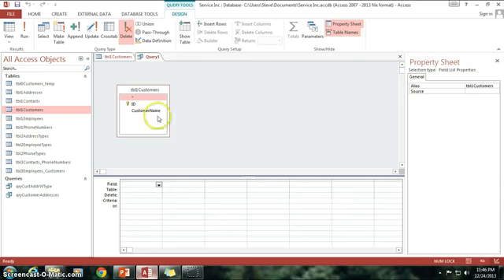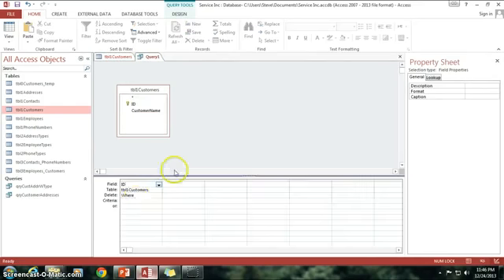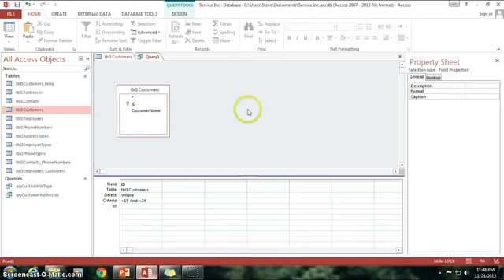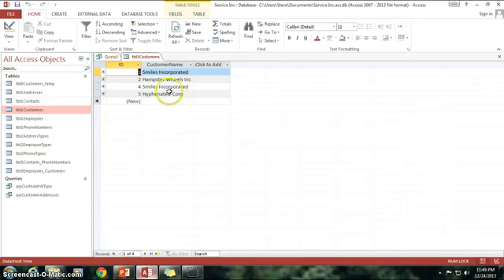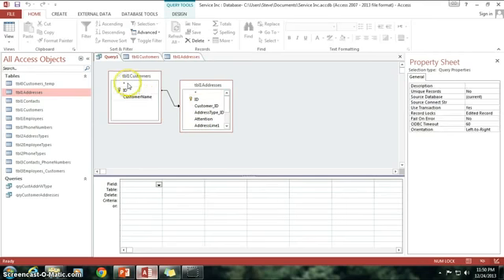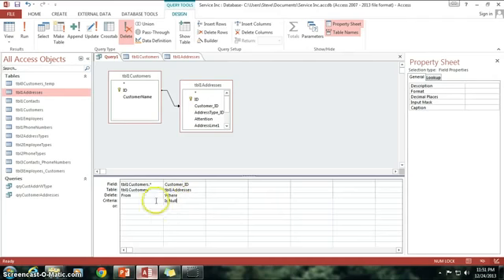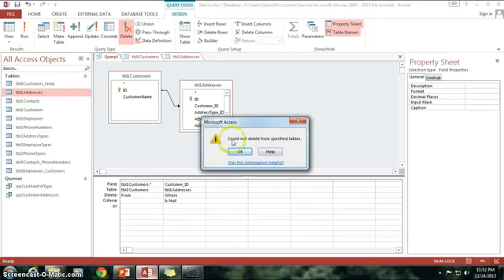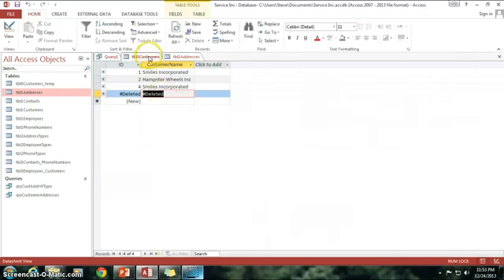17 Delete Query Programming In Access